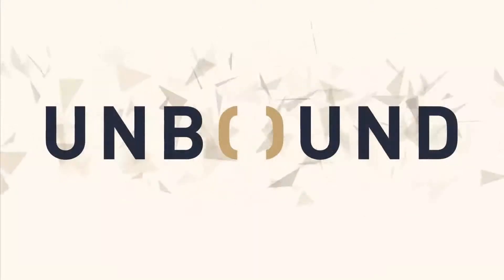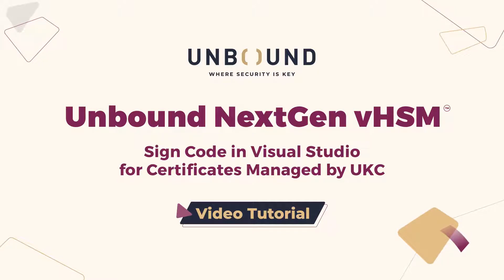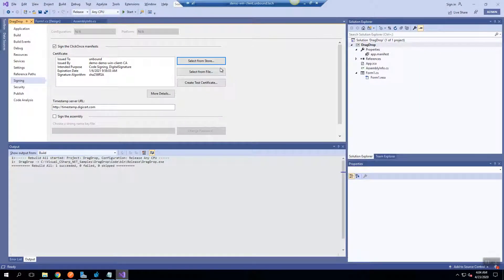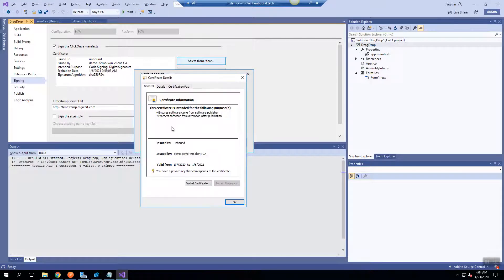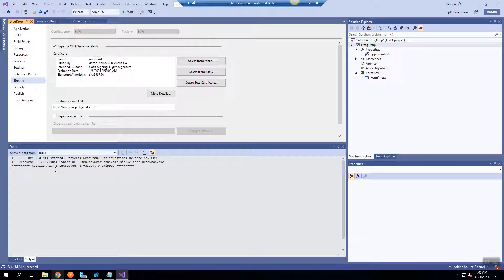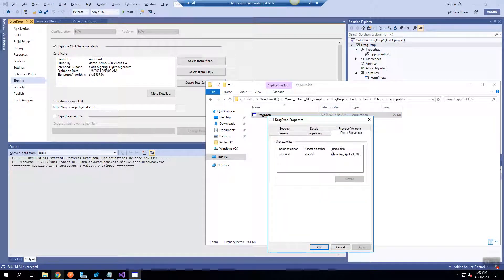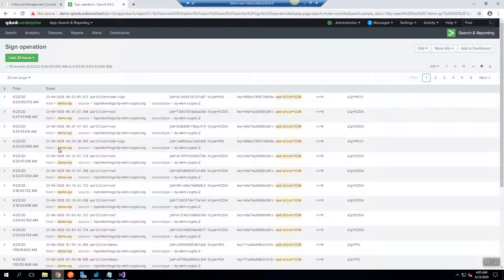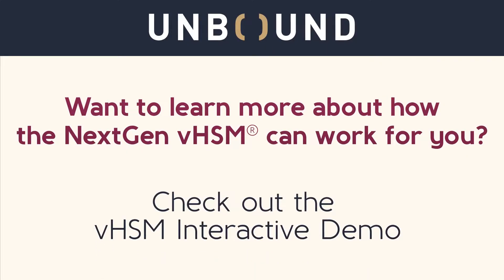How to Sign Code Developed in Visual Studio & Protect Certificates with Unbound Key Control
In this video, we’ll show you how Unbound Key Control + the NextGen vHSM® can sign code in Visual Studio, and protect the associated code signing certificate allowing end-users to verify that the code was not tampered with.
Unbound Key Control + the NextGen vHSM® is a software-only cryptographic key protection & management solution that doesn’t depend on underlying hardware or physical infrastructure. It supports all environments (including hybrid multi-cloud environments) and application delivery models, including VMs, Docker, and containers. All key management and user management operations are fully automated using the CLI or REST API, giving you the ability to scale up or down, create partitions and users, register clients and revoke keys immediately across your entire global infrastructure from a single plane of glass. Includes KMS, KMIP integration (among other standard cryptographic protocols), tokenization, blockchain support, is post-quantum ready and much more cost-effective than legacy HSMs.